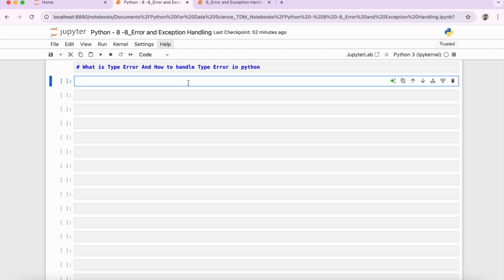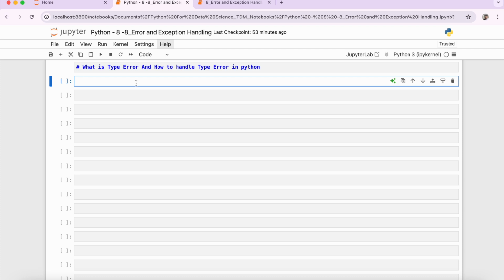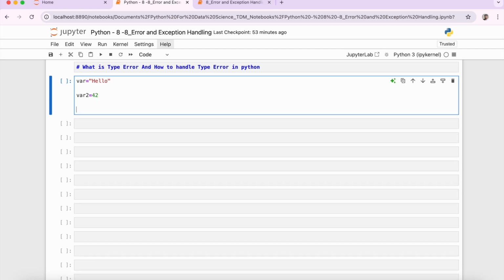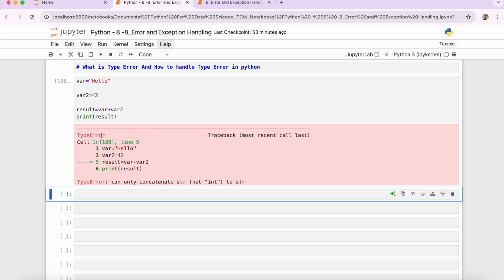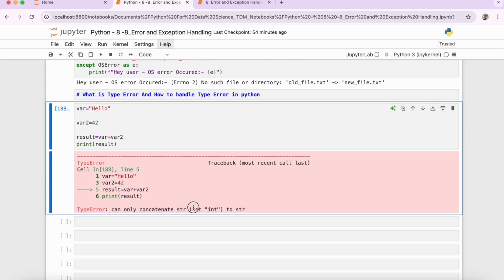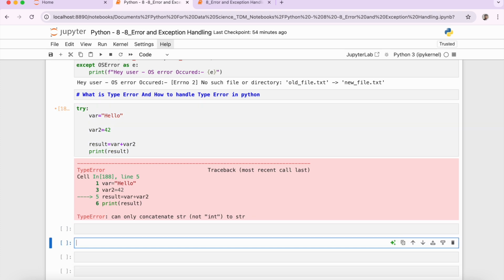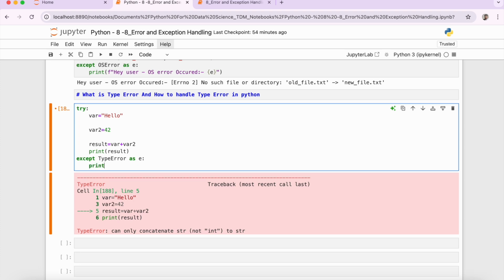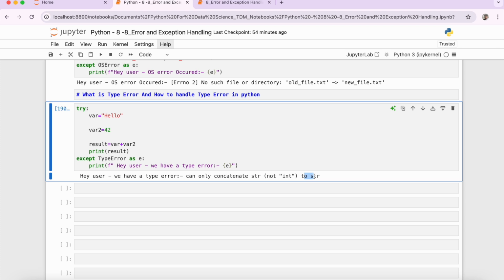What is Type Error And How to handle Type Error in python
Welcome to today’s DataMillennials's coding session! 🚀 In this video, we dive into Type Error, breaking down each concept with practical examples and clear explanations. Whether you’re a beginner or looking to enhance your skills, this guide will help you step up your coding game. By the end of the video, you’ll have a solid understanding of:

Topic 1--What is Type Error
Topic 2--How to handle Type Error in python